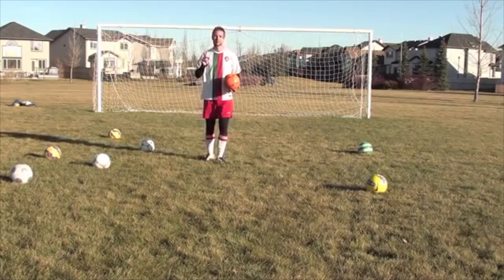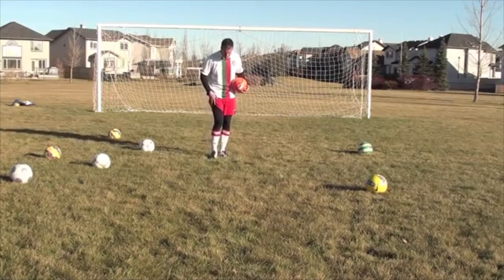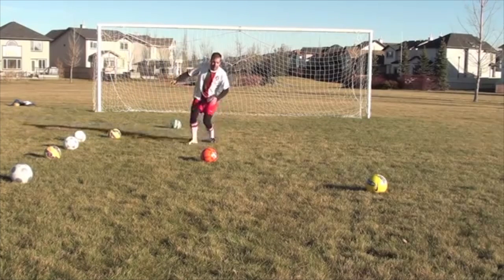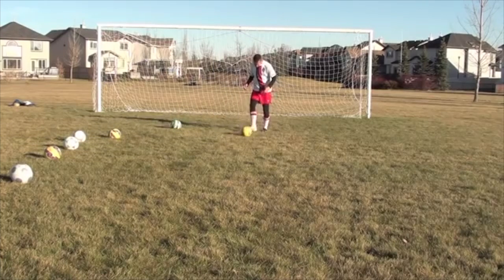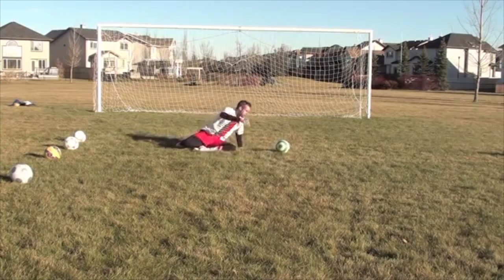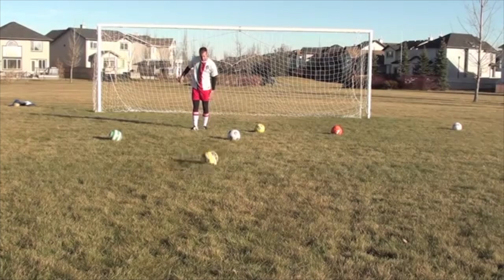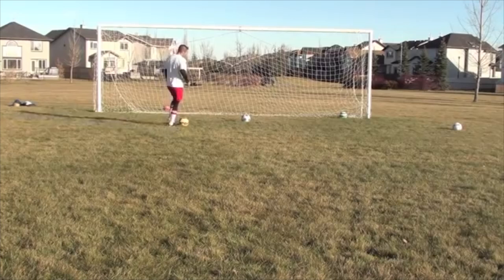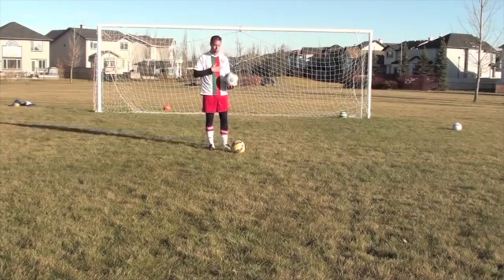How To Slide Tackle In Football Tutorial | Slide Tackle Tips For Beginners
You make this possible when you:

1) LIKE
2) COMMENT
3) SHARE

Other related searches that will find this video helpful:

how to slide tackle in football
how to slide tackle in football tutorial
how to slide tackle in football for beginners

Dylan Tooby
Progressive Soccer